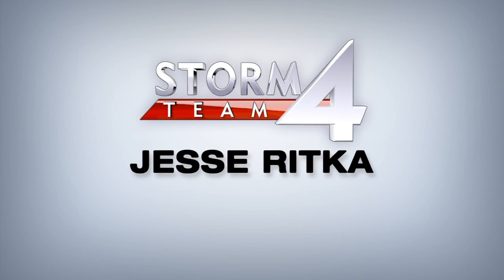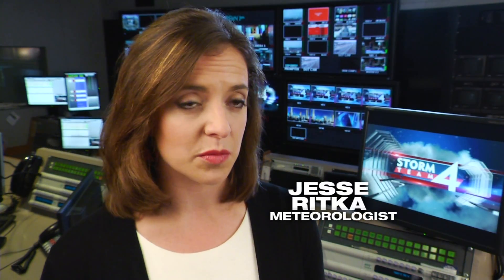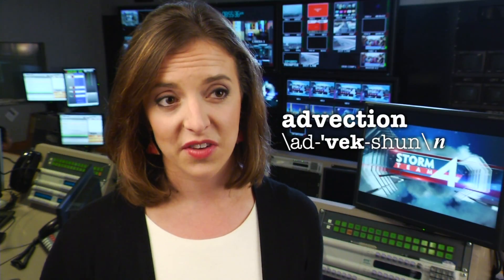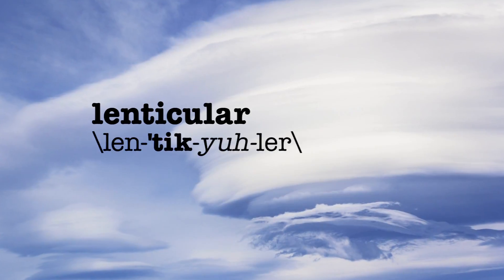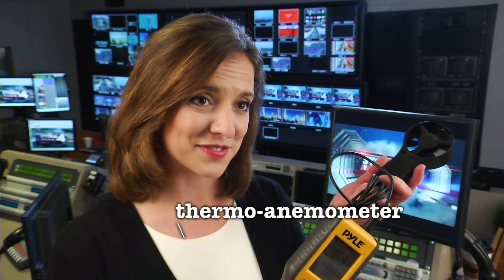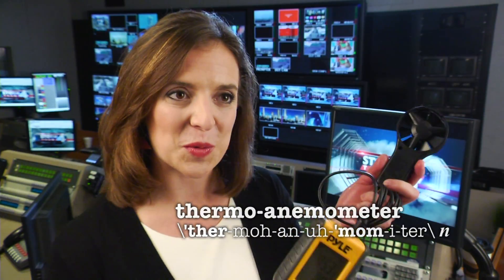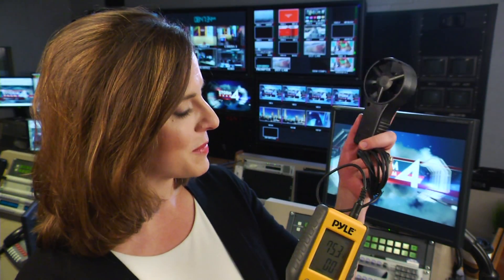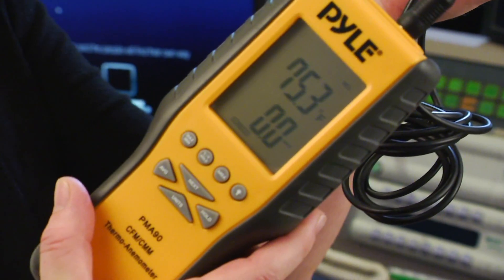Jesse Ritka is Geeked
Meteorologist Jesse Ritka joined Storm Team 4 in February, 2011.  You might say she's geeked about the weather.  After all, Jesse has her own Thermo-Anemometer.  What exactly is a Thermo-Anemometer, you ask?  That's what we wanted to know too...